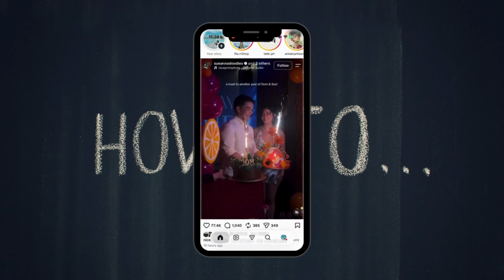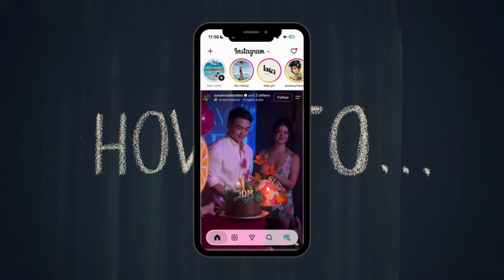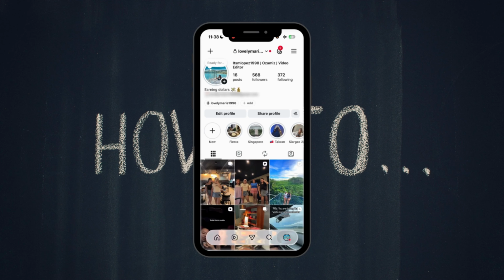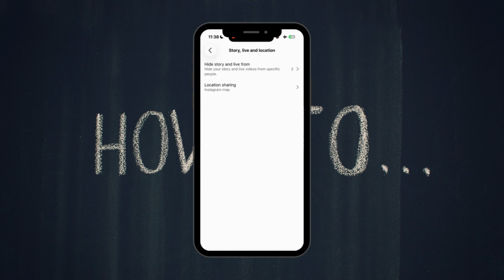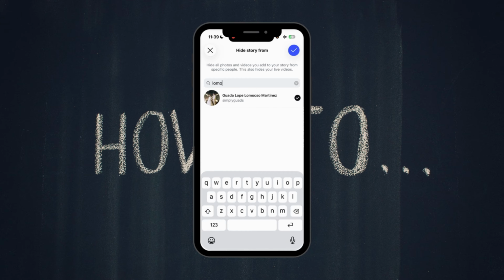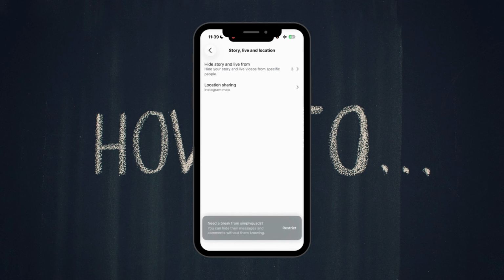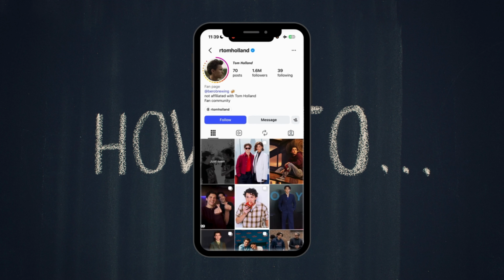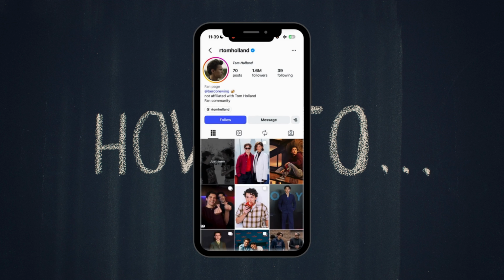How to Hide Story From Someone on Instagram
How to Hide Story From Someone on Instagram with this easy step-by-step guide.
Learn how to hide your Instagram Story from specific people without blocking or unfollowing them.

📌 What you'll learn:

How to hide your Instagram Story from someone
Choose specific people to hide your Story from
Find the Story privacy settings
Hide Stories without blocking anyone
Manage Story visibility on Android and iPhone
Update your Instagram Story privacy settings

Follow this step-by-step tutorial to control who can view your Instagram Stories.